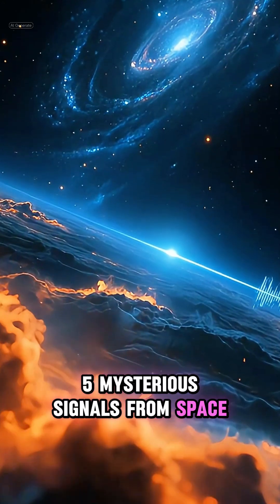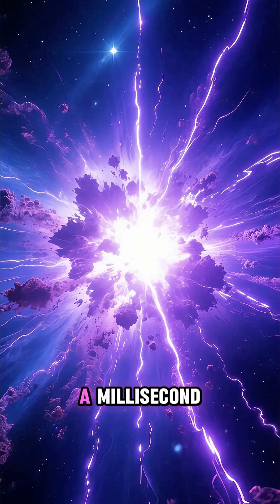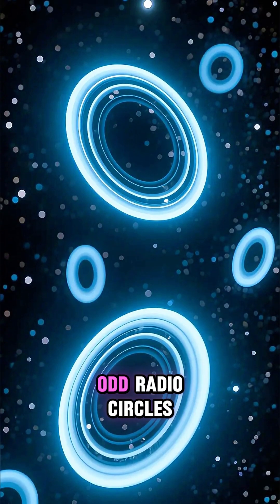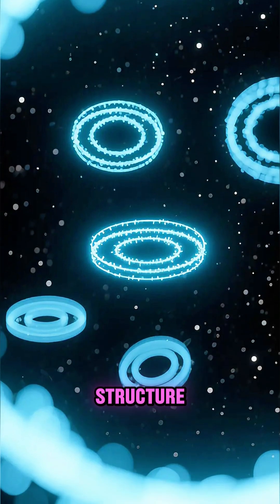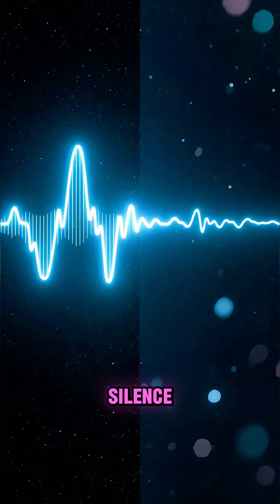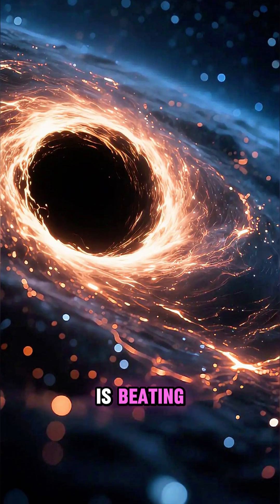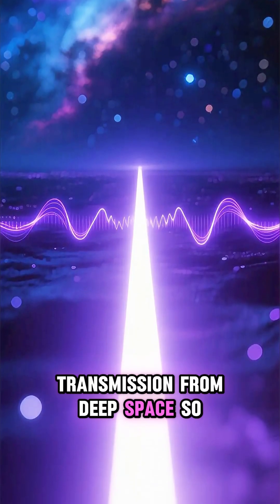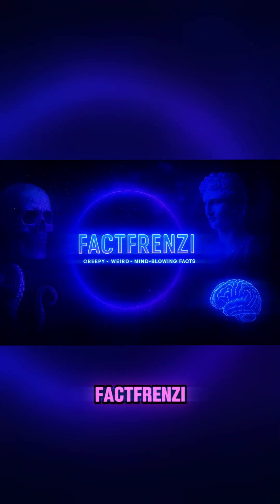5 mysterious space signals scientists still can’t explain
Space is supposed to be silent…
So when something out there sends us a signal, scientists pay attention.
These are the cosmic transmissions that shook astronomy — and remain unexplained to this day.

For more terrifying mysteries and real-world cosmic dangers, follow 👉 @factfrenzihq